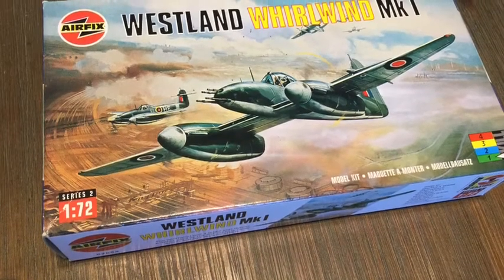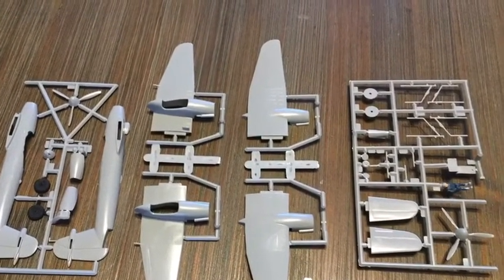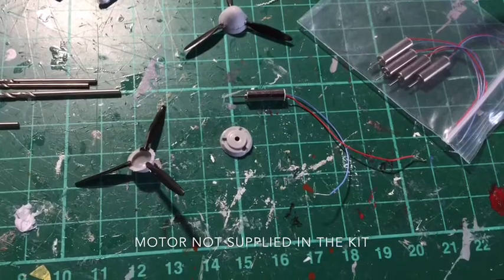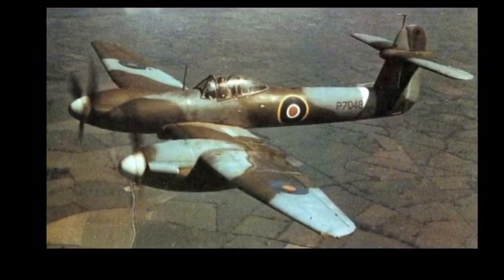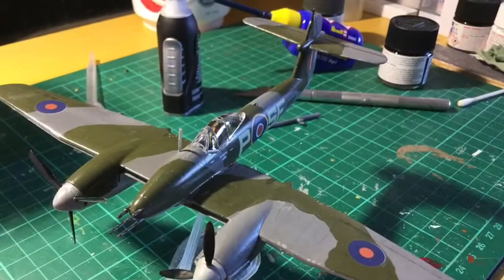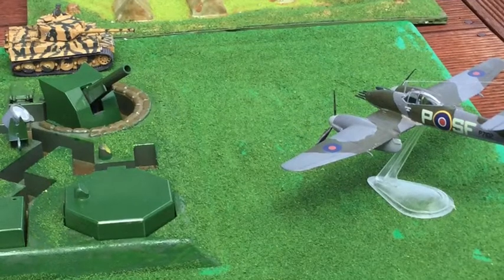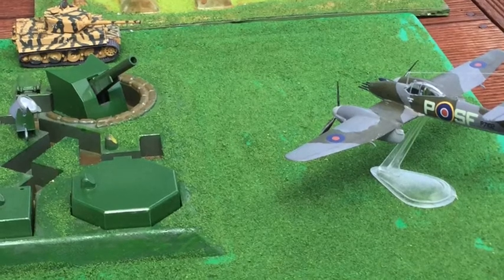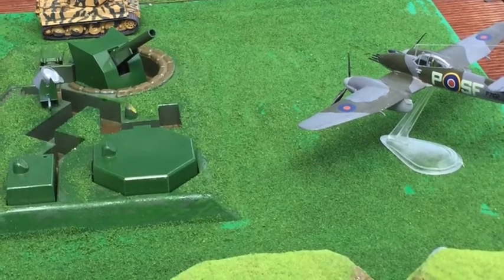Airfix 1/72 Westland Whirlwind Mark 1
From May 1943 the Whirlwind was used in low level overland attacks over German occupied France, using their four 20mm Hispano cannons mounted in the nose of the aircraft. These were symbolically called “Rhubarb missions”, possibly in reference to the trails of red bloody shreds left covering the green pastures of northern France. The Whirlwind had a maximum speed of 507 km/hr (315 mph), powered by two Rolls Royce Peregrine 1 in-line piston engines.